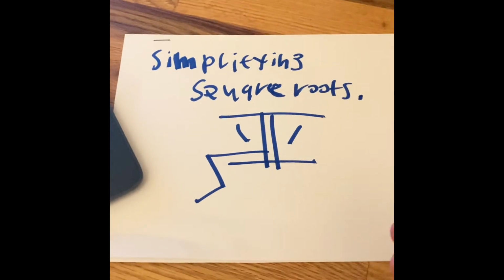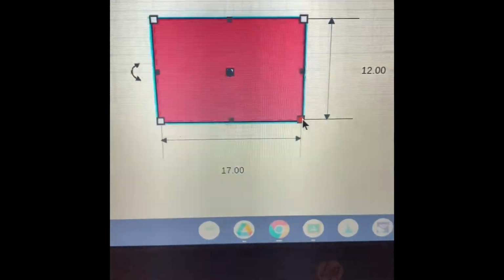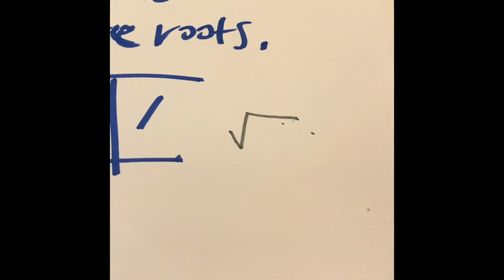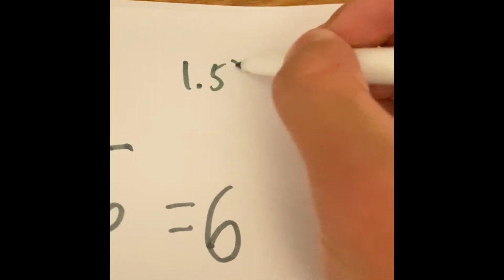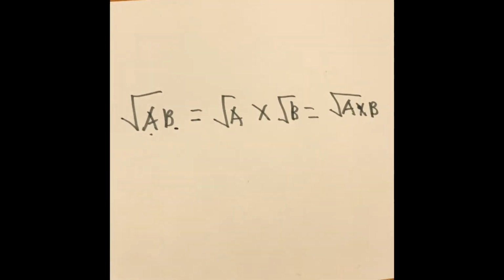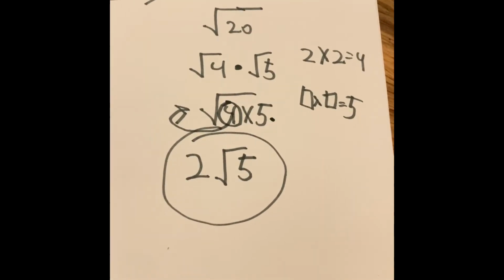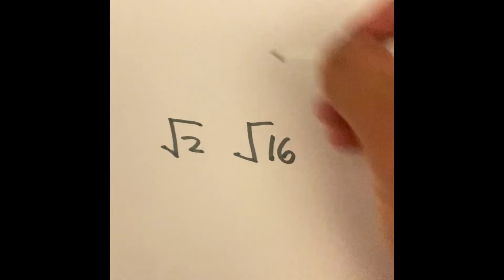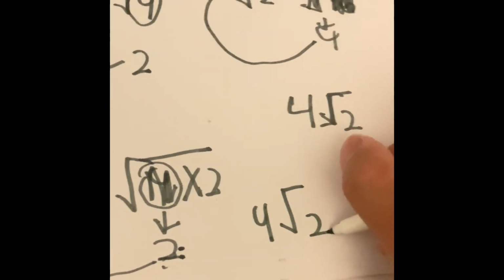simplifying square roots